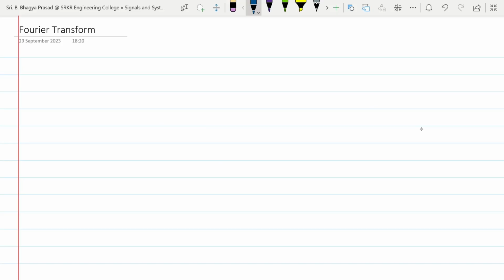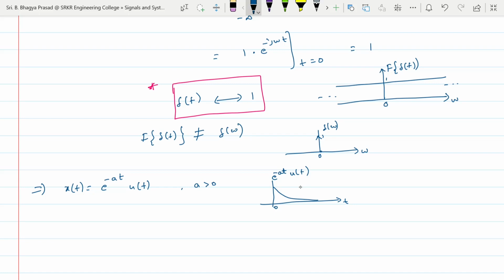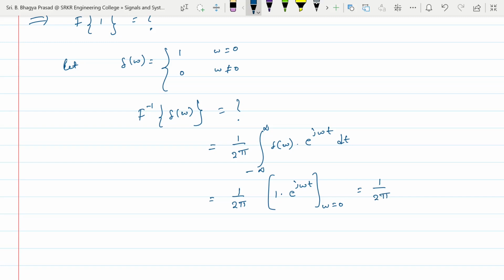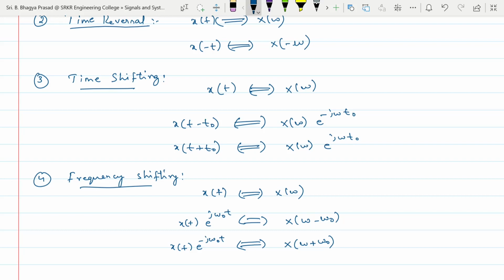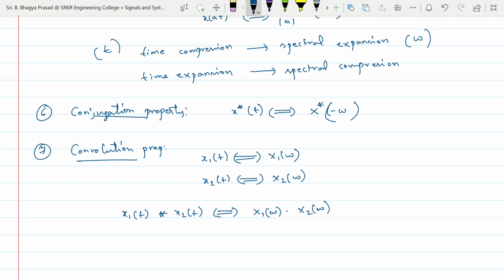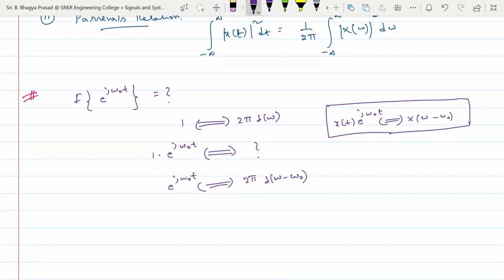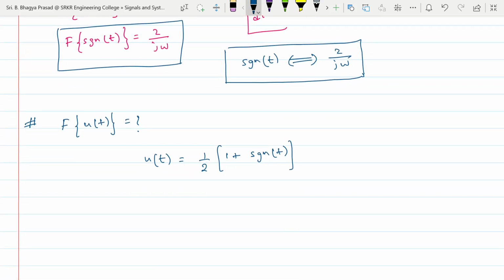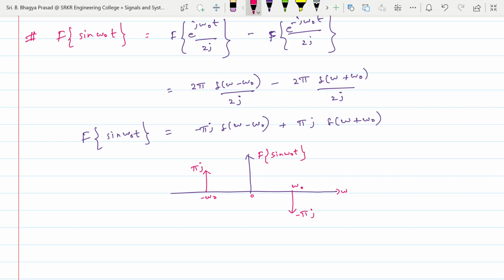Fourier Transform Part 1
In this lecture Fourier transform basics, properties and some standard transform pairs are covered. With the help of properties and known transform pairs some problems are solved..

00:00 FT fundamentals
00:30 Fourier transform introduction.
03:05 Fourier transform of impulse function / delta function.
06:13 Fourier transform pairs solving.
12:05 Fourier transform of 1.
16:05 Fourier transform properties.
35:26 Fourier transform of unit step and signum function.
42:51 Fourier transform of cos and sine signals.